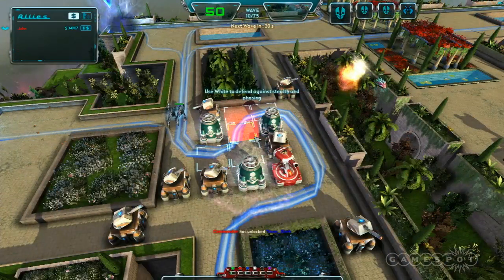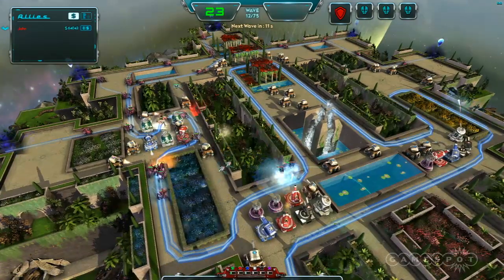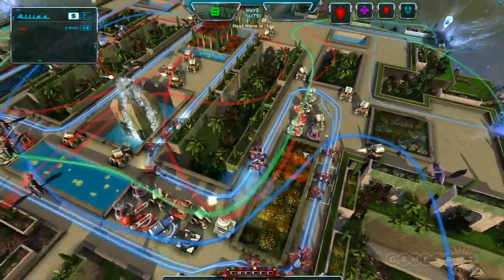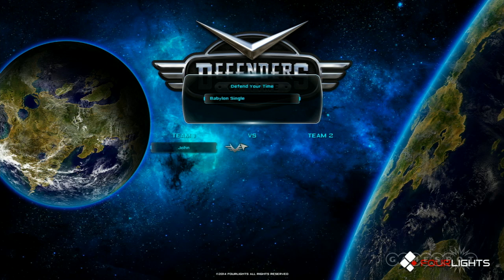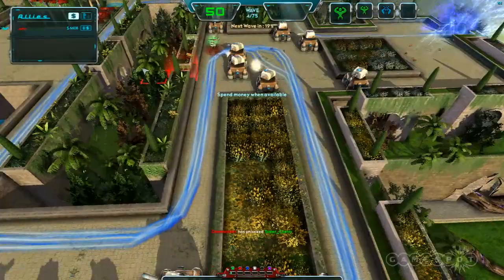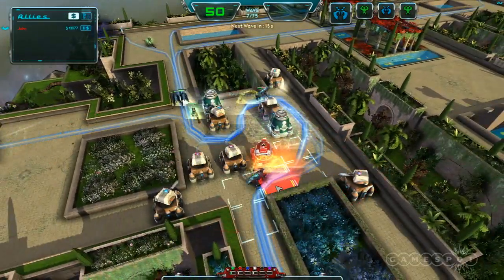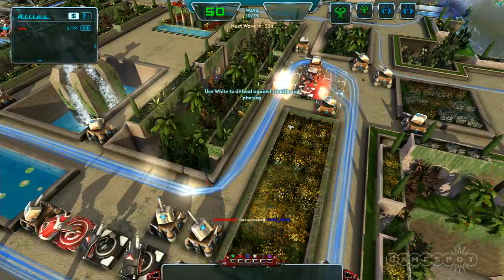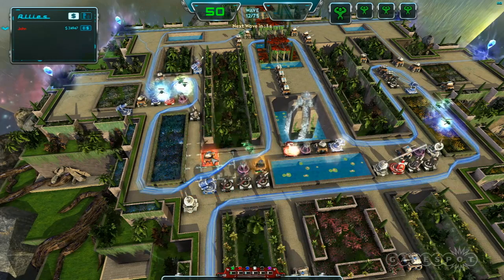Defenders of Time Stage Demo - E3 2014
Cam brings John Flury, CEO of Four Lights to the E3 2014 Stage to show off the tower defense game Defenders of Time.